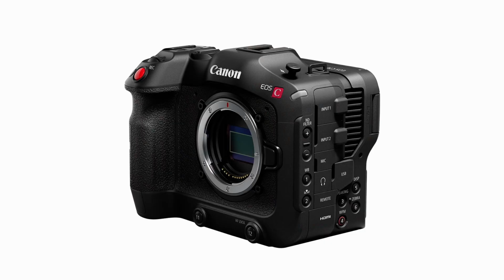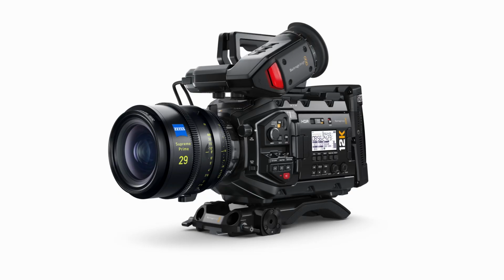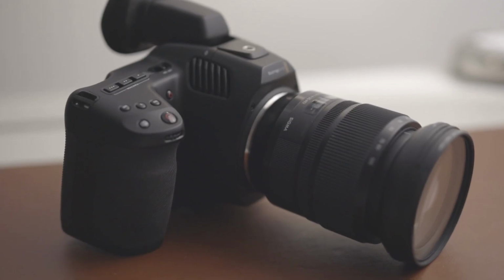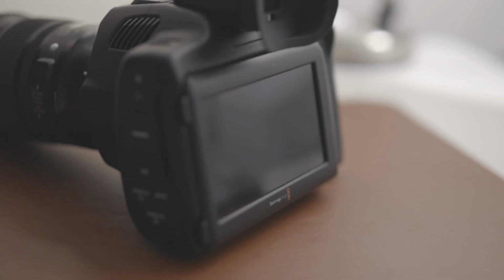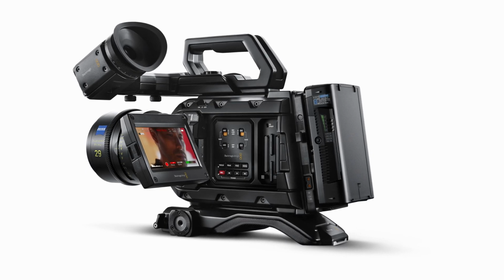Blackmagic Design URSA 12K Price Drop | New camera on the way?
We have a quick look at the URSA 12K price drop, what does it mean for the rest of the line up and does it mean a new camera is on its way from blackmagic?

Fancy buying me a coffee if you've like my Youtube videos.

CAMERA GEAR I USE:

Main Camera
Wide Lens
Tight Lens
Main Light
2nd Main Light
Small Light
Vision Mixer